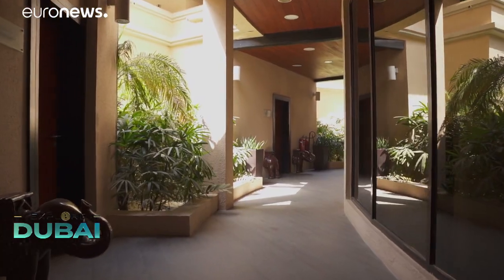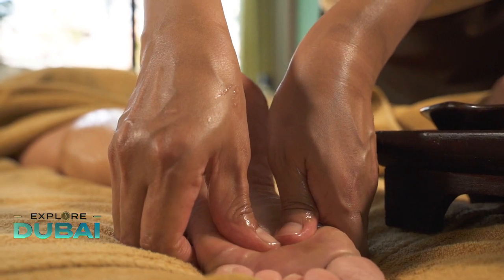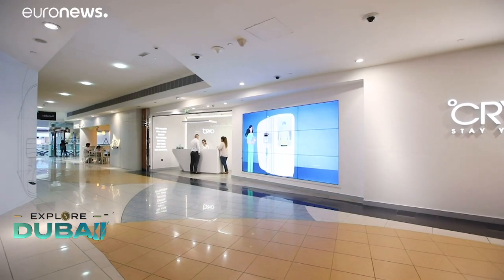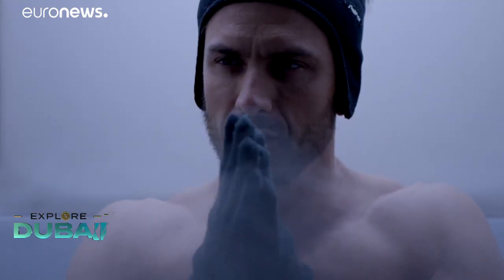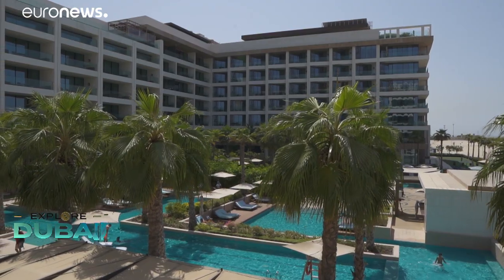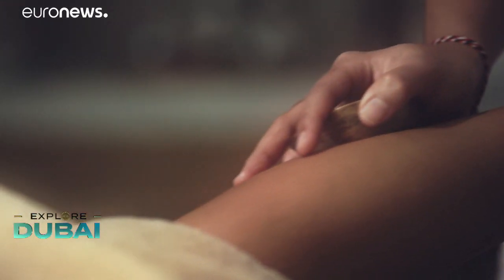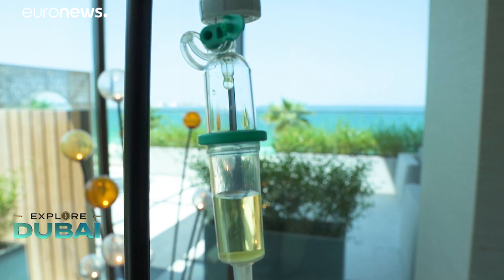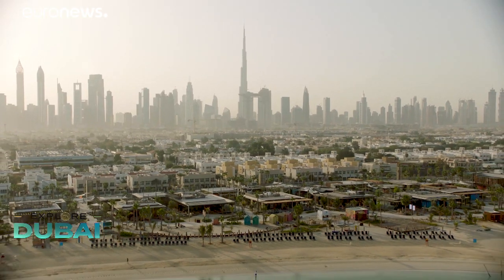Burning off the calories at minus 120 degrees - my brush with cryotherapy in Dubai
Dubai is a city that is focused on R&R and wellbeing. Some of the best spas and alternative treatments are on offer.